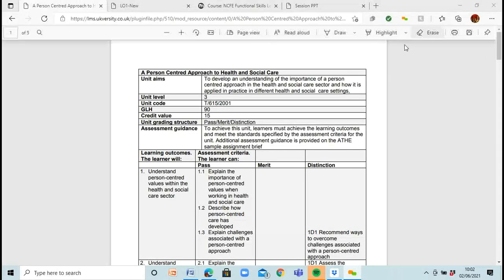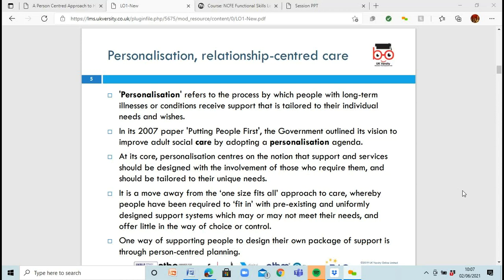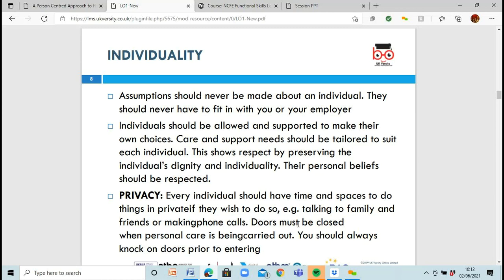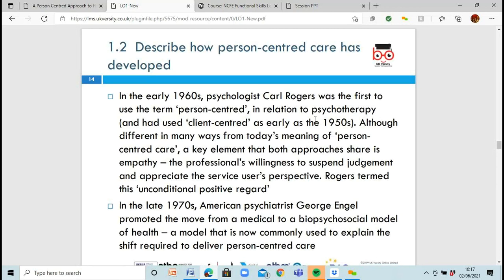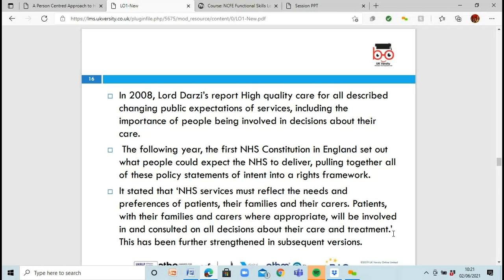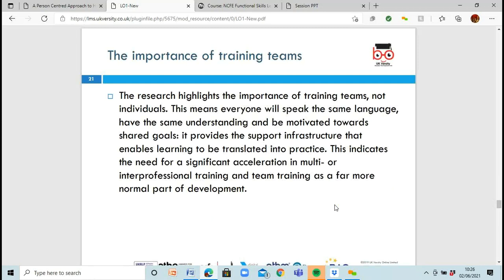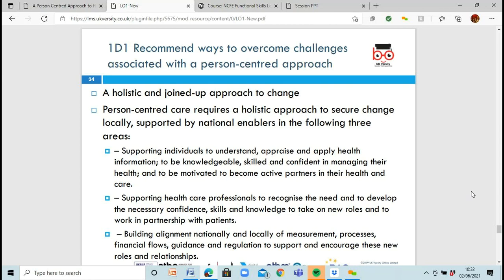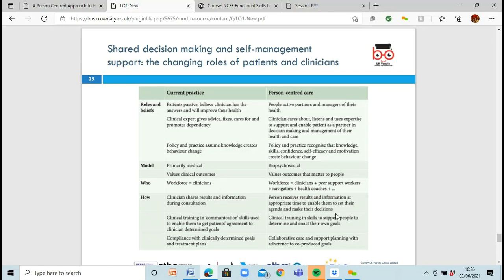L3 HSC Person Centred Approach LO1 2021 06 02